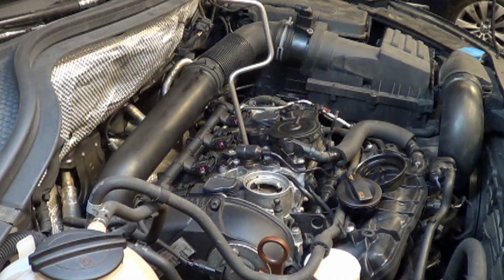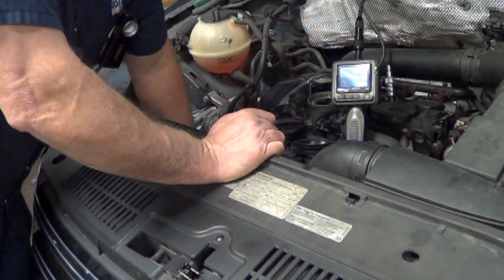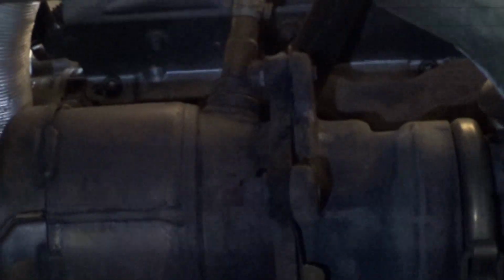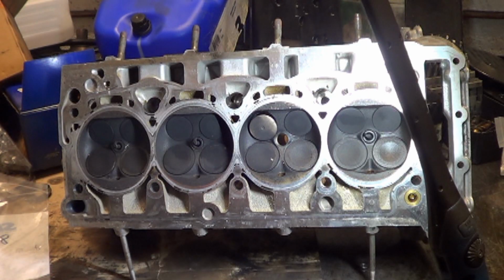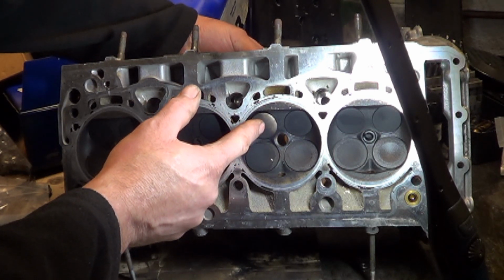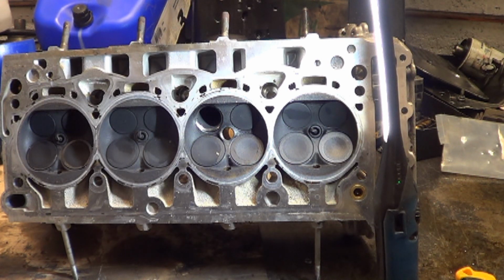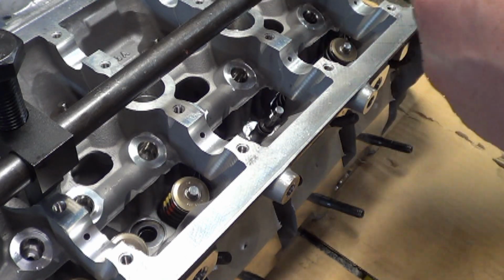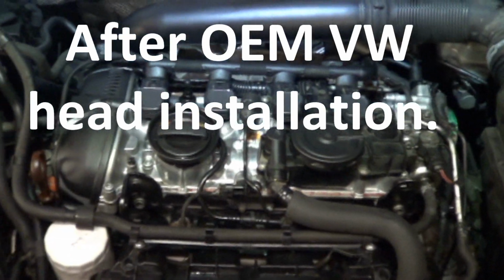Tiguan Misfire comeback part 2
Continued diagnosis and repair of our comeback tiguan

It takes alot of time and effort to film and edit these videos.  If you would like to contribute to the continued production of these videos find the donate icon on my